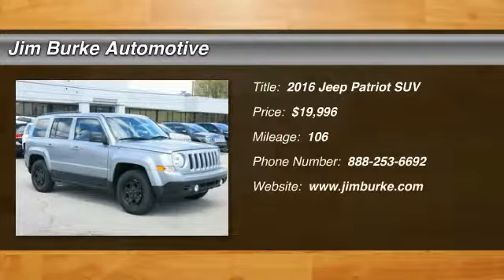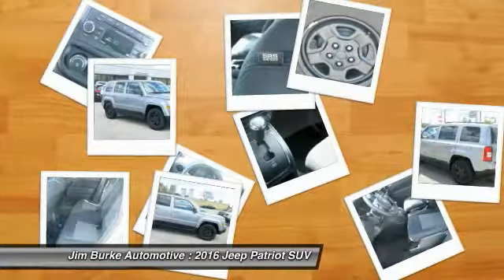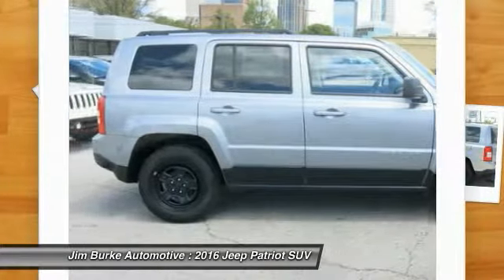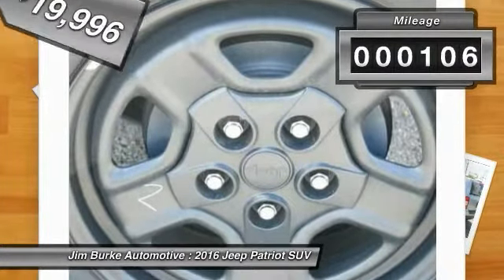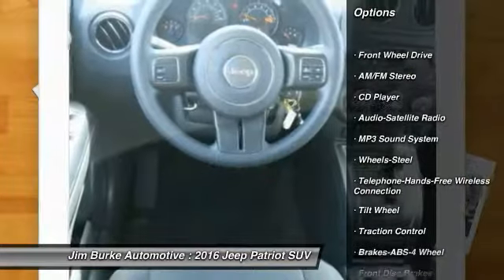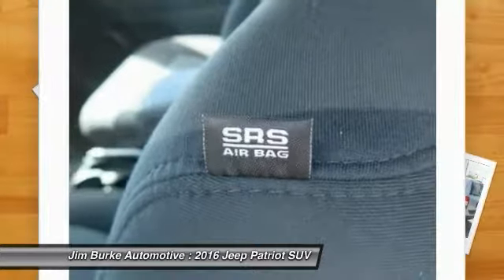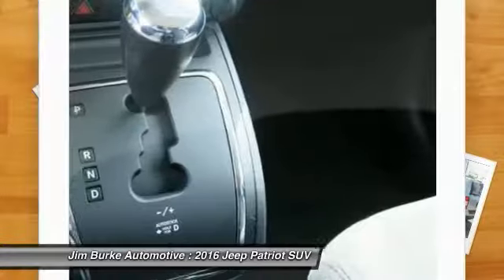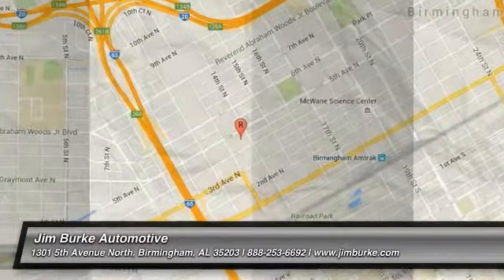2016 Jeep Patriot Birmingham AL JE16360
2016 Jeep Patriot

Looking for the right suv? Today could be your lucky day. this 2016 Jeep Patriot could be yours.